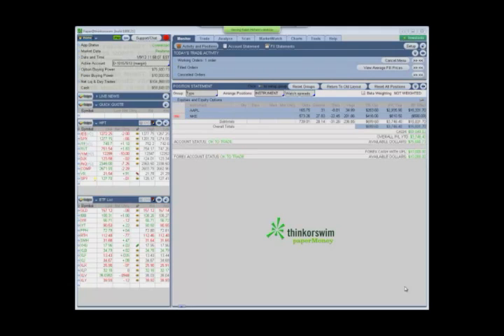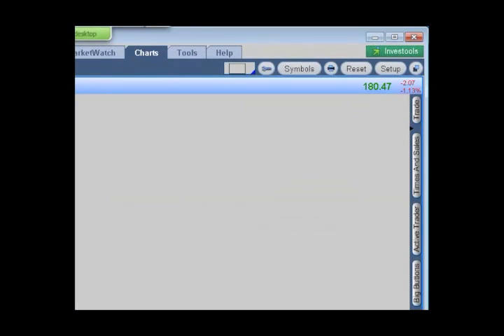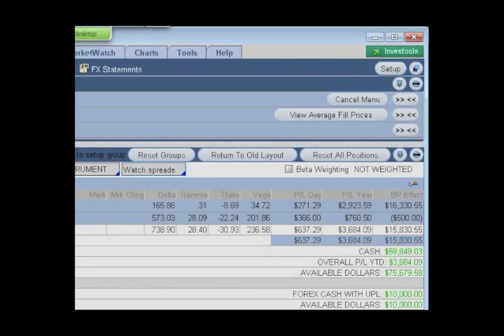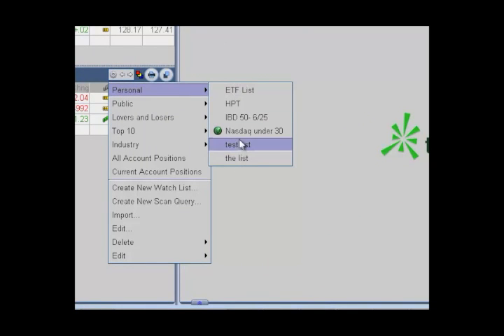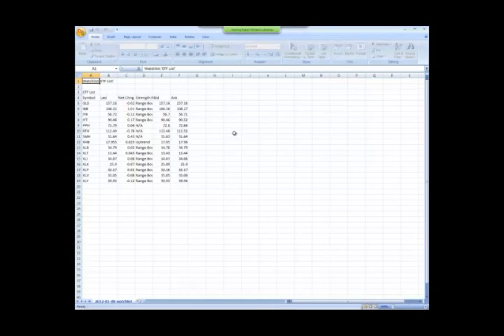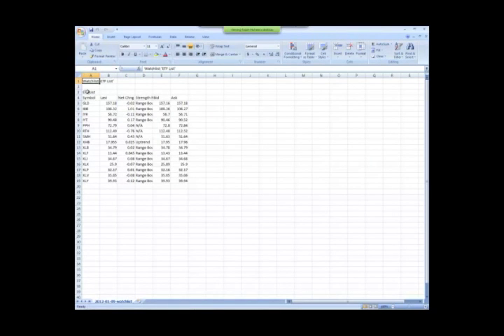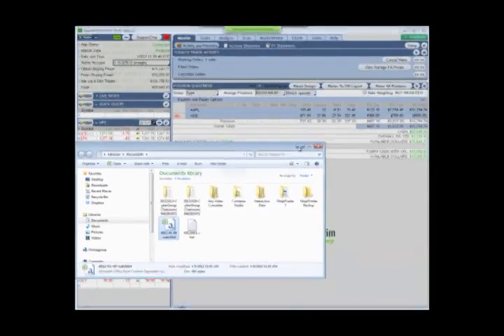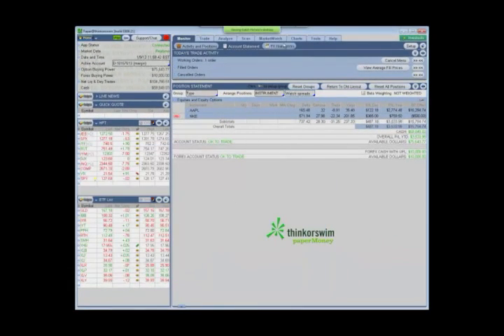Customizing ThinkorSwim Watchlists